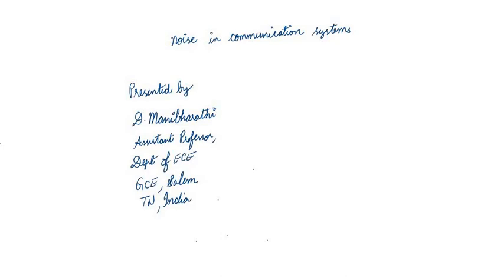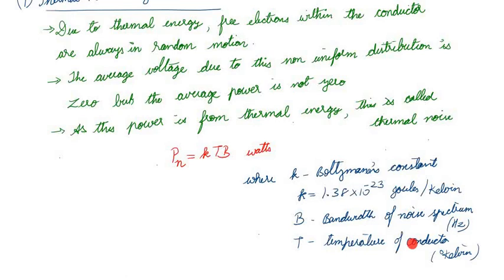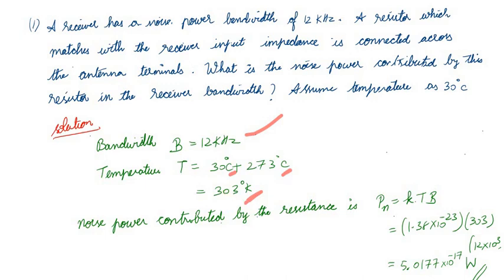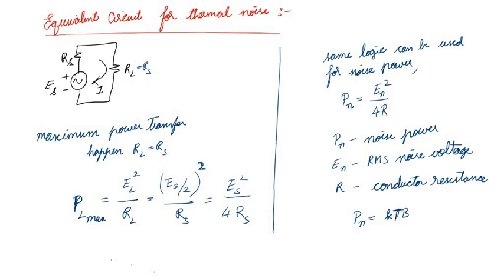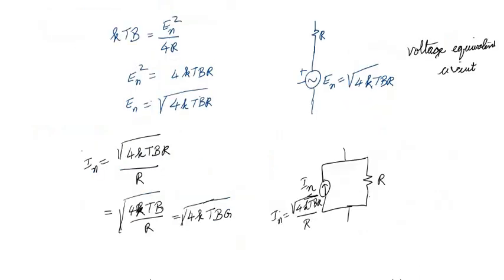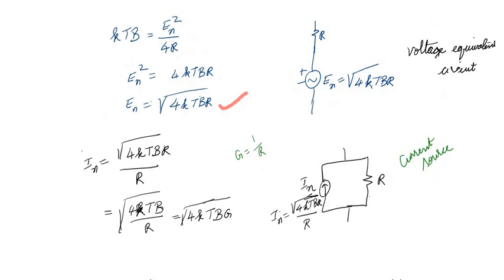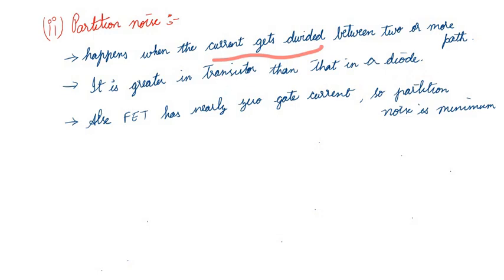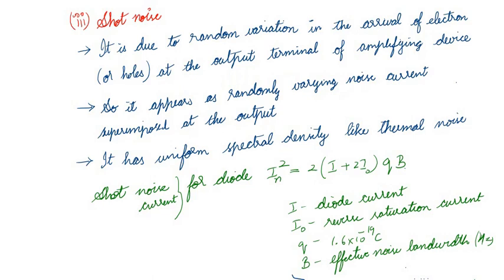Types of noise in communication system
This video explains about the noise in communication system